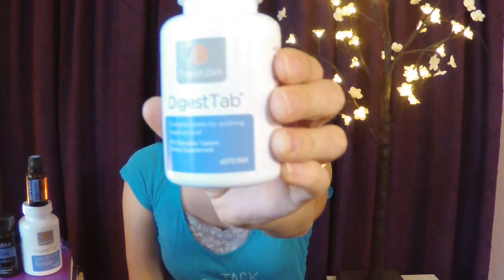How to manage acid reflux naturally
We look at calming upper GI discomfort naturally, safely, effectively.

I have been using essential oils with our family for 9 years now and have been sharing them as a professional for nearly that long.  I love our oils and love working with doTERRA, sharing about natural health solutions.  Learning about, using, and sharing oils is a HUGE part of the freedom we have as a family.

I’d love to have you join my online community and keep up with my monthly special offers.
Just click on these links to join!

Interested in learning about essential oils?  Come join our facebook group to learn all about how we use them and how you can get some!

Want to know what I do for a living and how you can do it too?